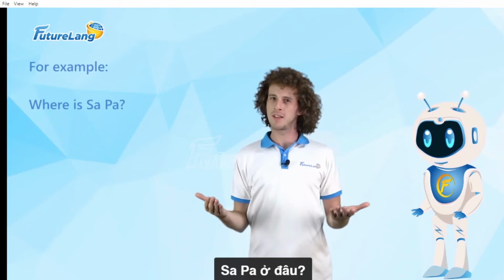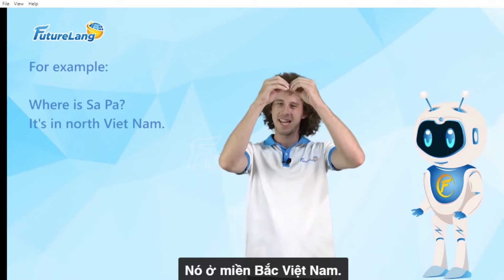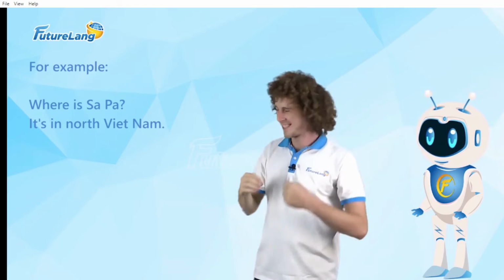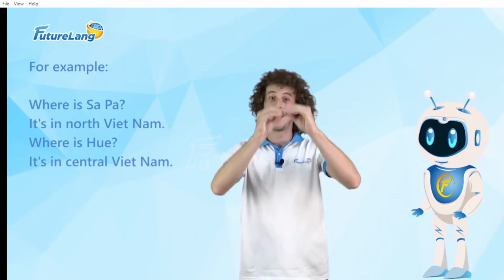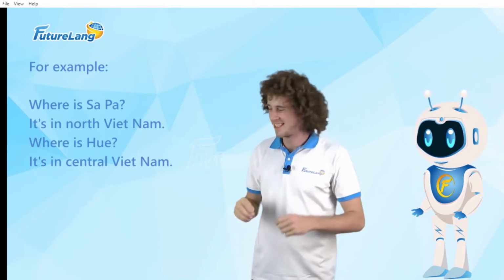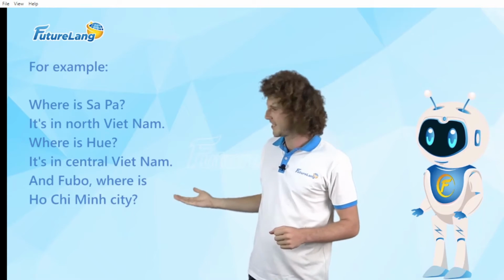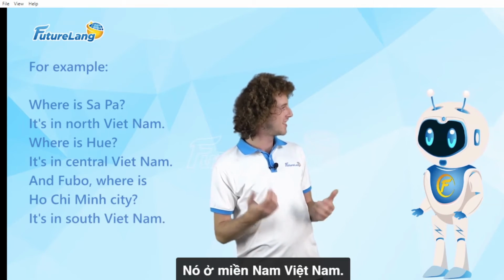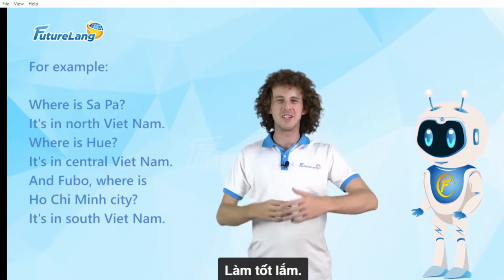Unit 20 Hỏi về vị trí của địa danh nào đó